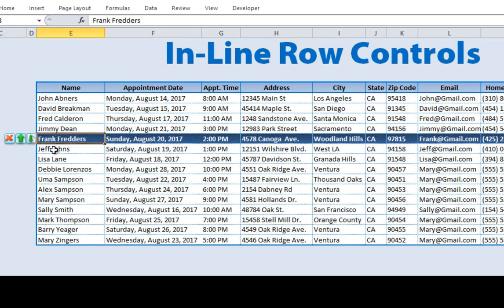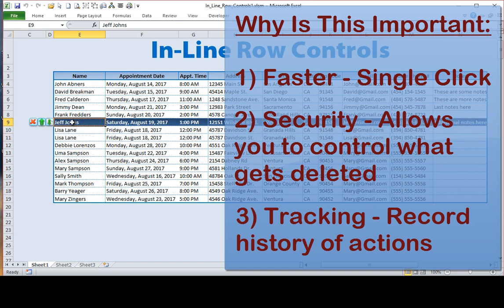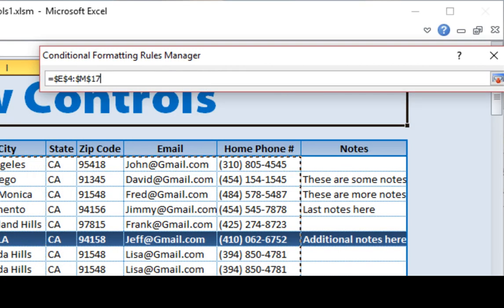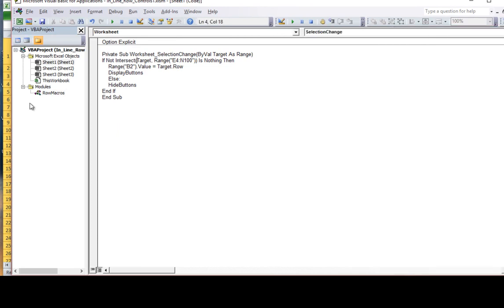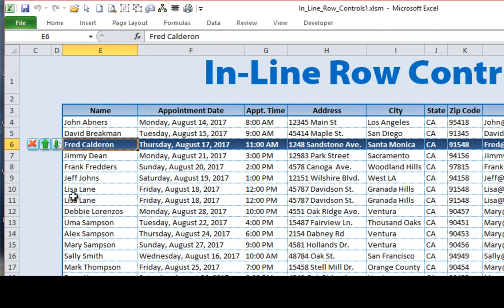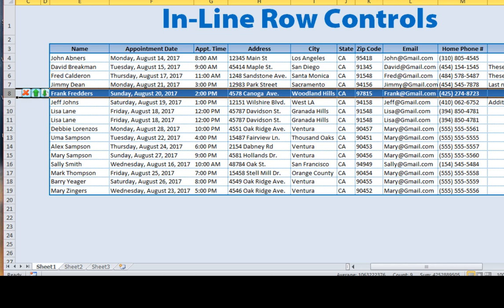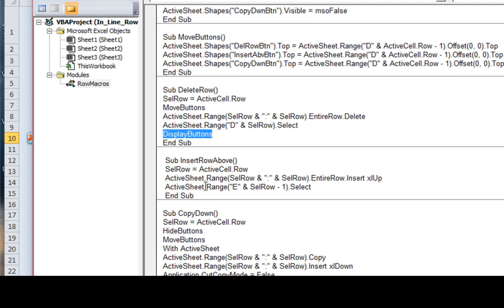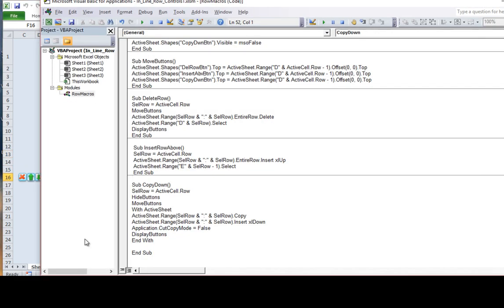How To Add In Line Row Controls In an Excel table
Bring powerful control right into your Excel rows—no userform needed.

In this week’s training, I’ll show you how to add fully functional in-line row control buttons directly into your tables. These buttons let you edit, delete, and manage data instantly with a single click—perfect for dashboards, databases, and CRM tools.

In This Video, You’ll Learn:
✓ How to create inline buttons for each row
✓ Trigger actions like edit and delete with VBA
✓ Customize icons and layout for a clean interface
✓ Improve user experience with minimal clicks
✓ Download the free template and build along with the training

TIMESTAMPS:
0:00 - Introduction
0:23 - Overview
2:32 - Selection Change Event
5:47 - Display Buttons
8:03 - Hide Buttons
8:26 - Delete Row
10:18 - Move Buttons
11:28 - Insert Row Above
12:56 - Copy Down

Randy Austin